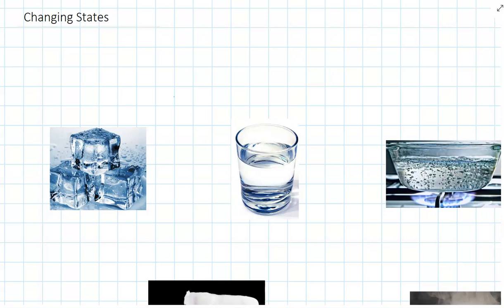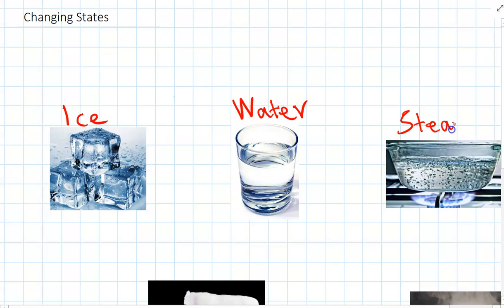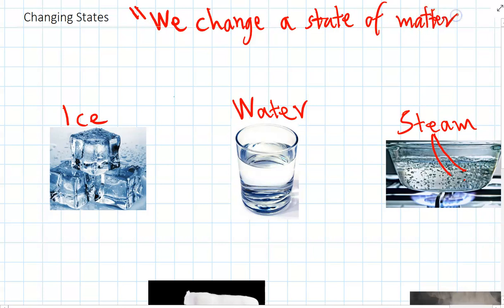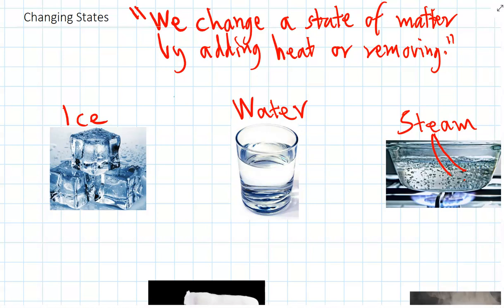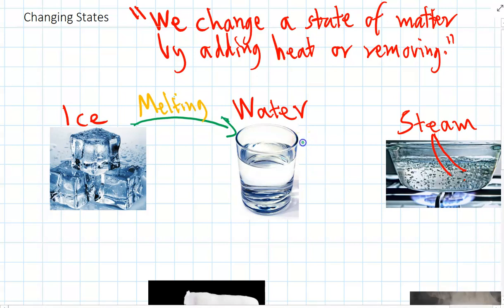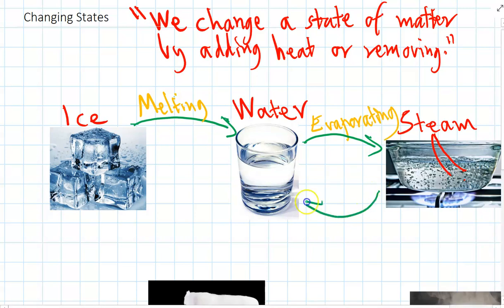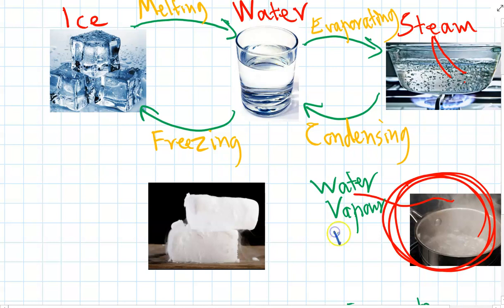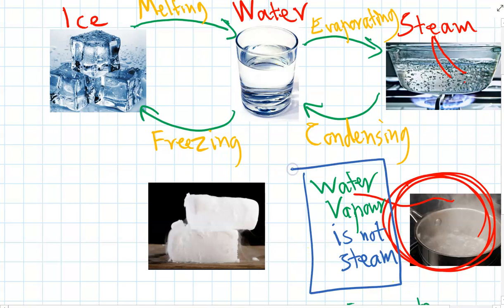6 - Changing States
Question:
1) List the six different ways that states can change